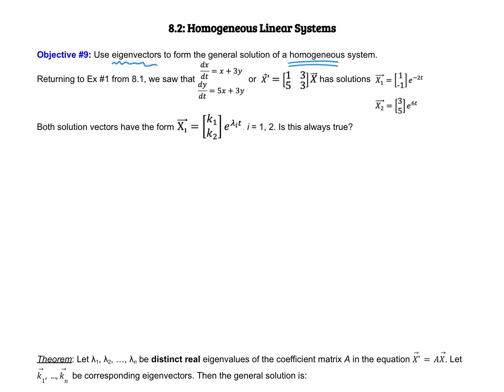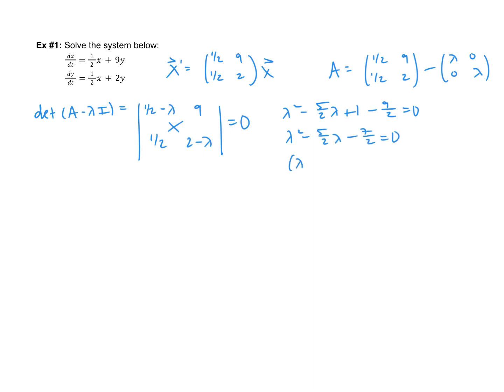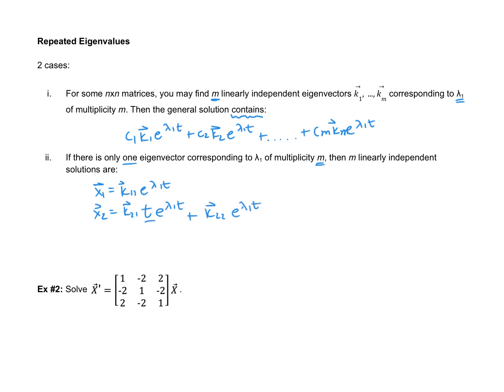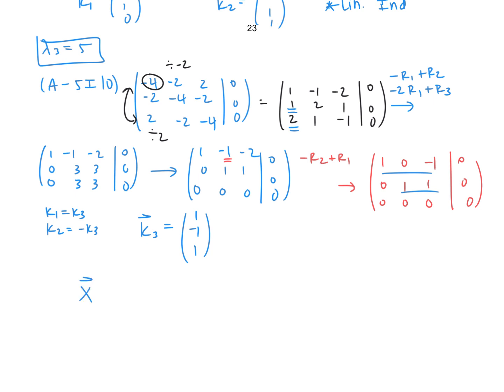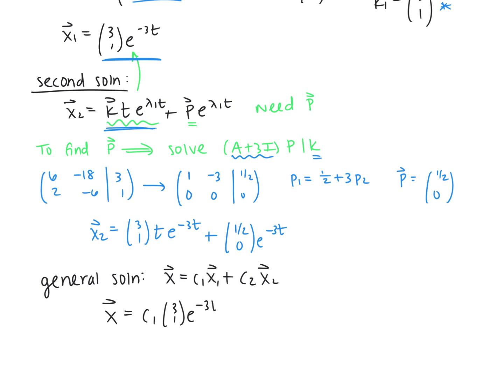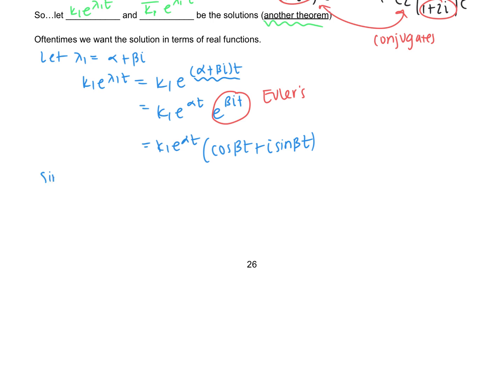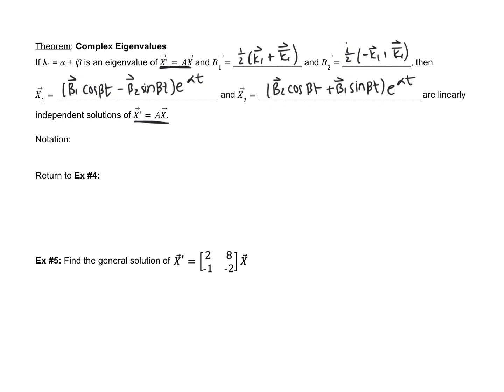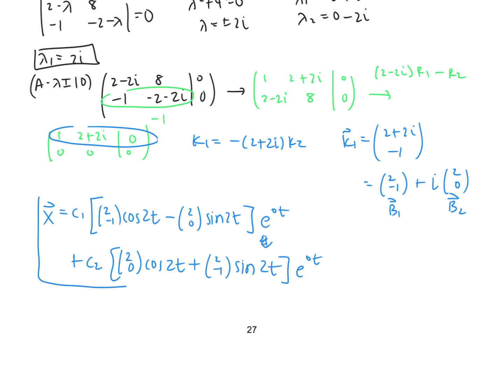Diff Eq 8.2 Notes: Homogeneous Linear Systems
Objective:
9. Use eigenvectors to form the general solution of a homogeneous system.